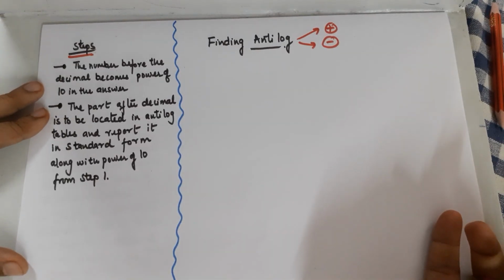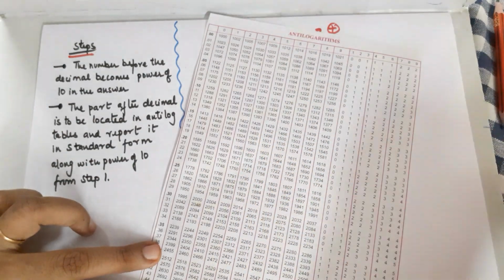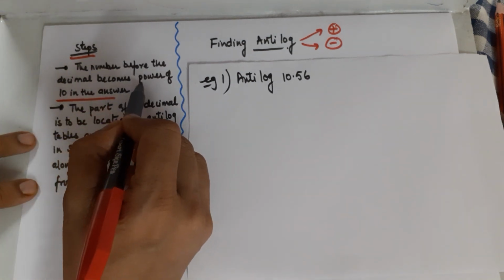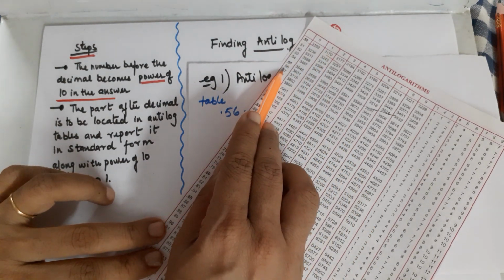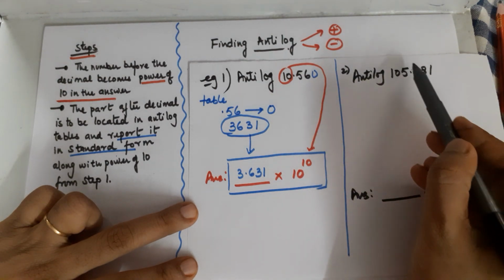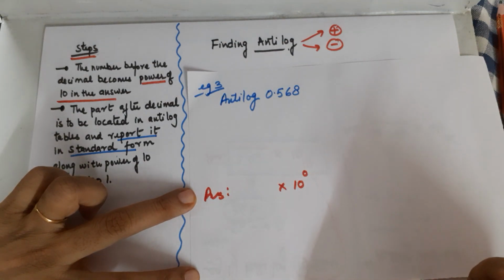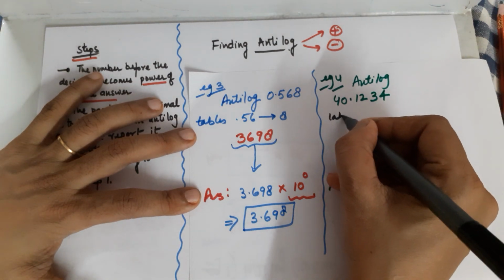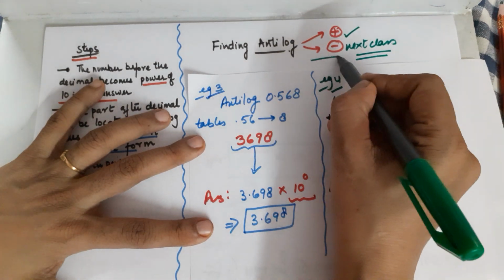Tricks to finding ANTILOG ( MUST WATCH)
Chemical Equilibrium Class 11 and 12 CBSE